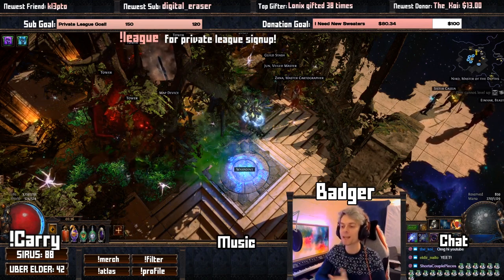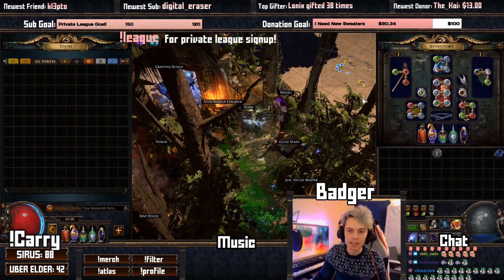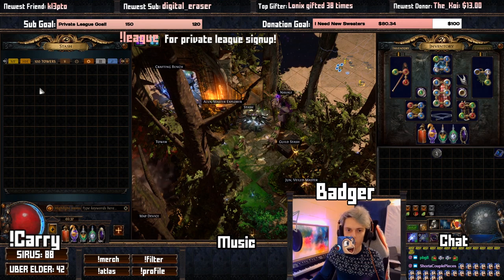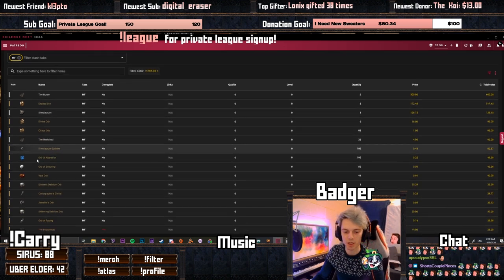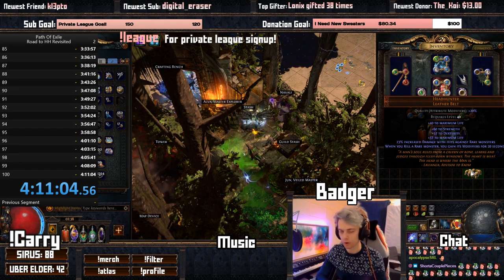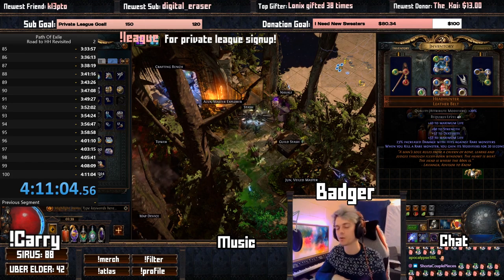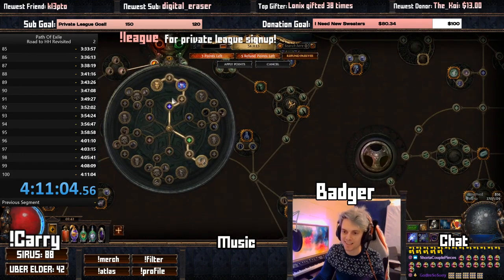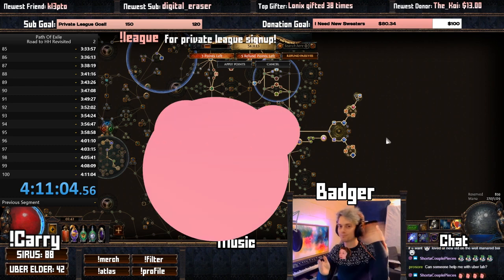[PoE 3.10] Road to Headhunter Revisited! EP 1- How to effectively farm with minimal investment! (MF)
Welcome! It's your friendly neighbourhood Badger here, and I'm back with a small revisit to my old series, farming first with some Magic Find and then Tomorrow with a juiced up HH build!